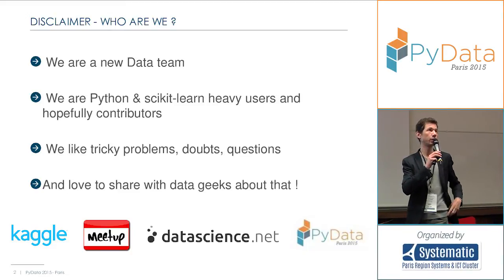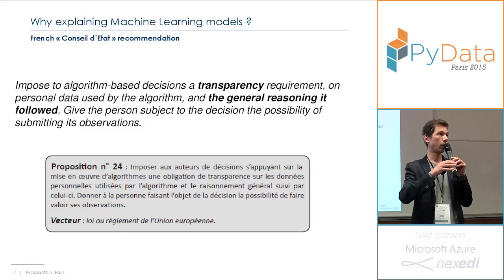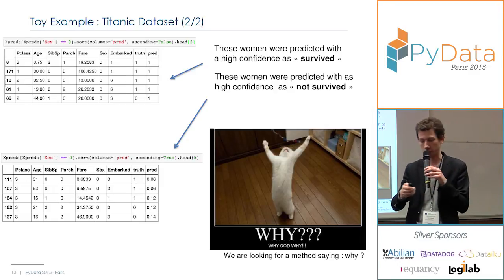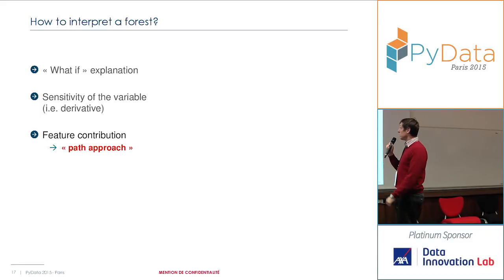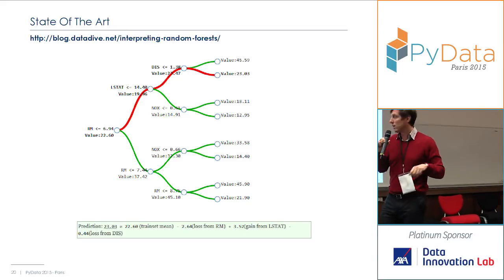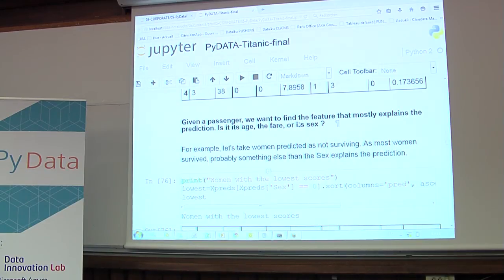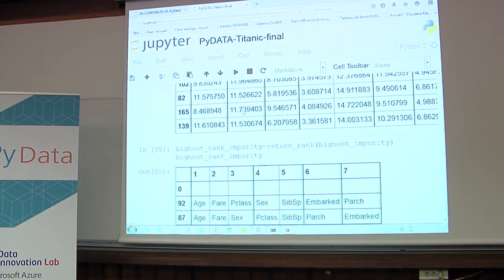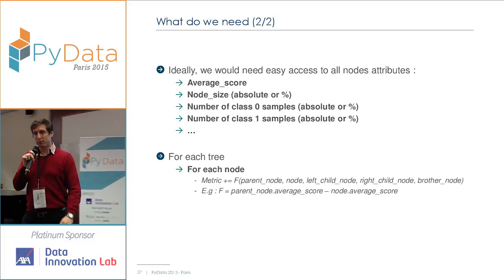PyData 2015 - Why and how to explain machine learning predictions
Data scientists from AXA Data Innovation Lab (Axa)
Whitening the blackbox : why and how to explain machine learning predictions

    Abstract: Unfortunately, the predictive models that are most powerful are usually the least interpretable. However in some cases, for example fraud detection, end users need an understandable explanation of a particular prediction, at observation level, and not only at population level (e.g. : features importance). During this talk we will present different approaches to tackle this issue, both for random forests and gradient boosting trees. We will also demonstrate an implementation based on scikit-learn.